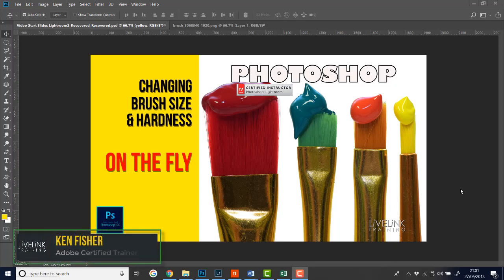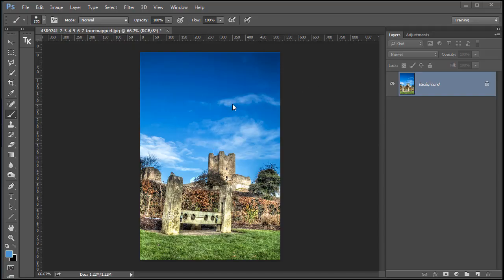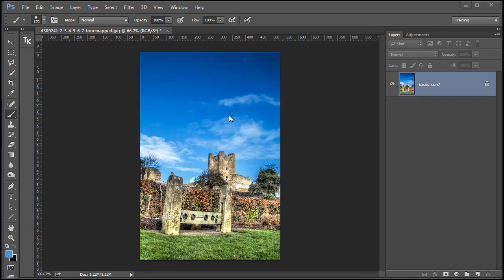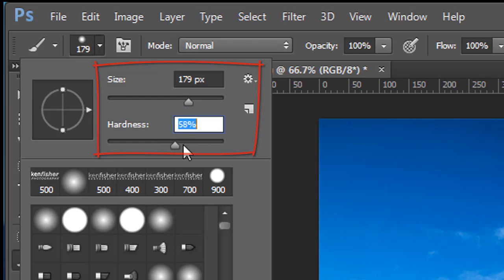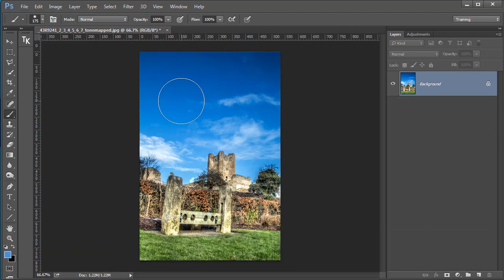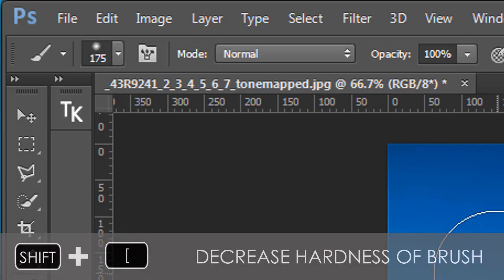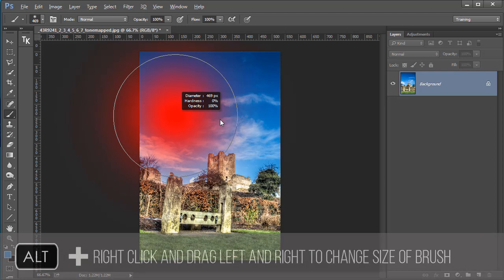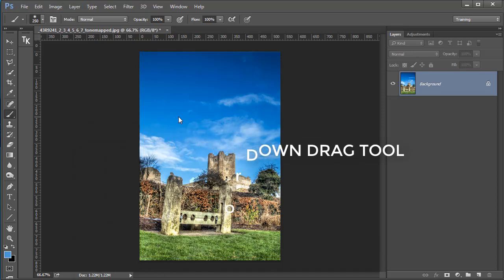Changing Brush Size On The Fly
In this video you will learn how to save time when using the brush tool changing the size and hardness.